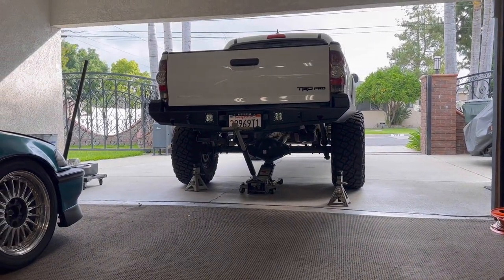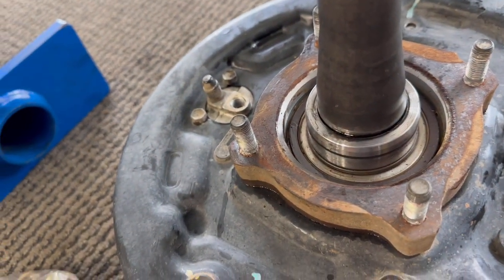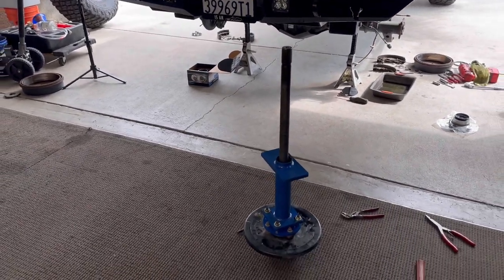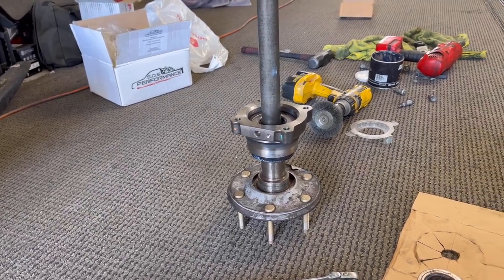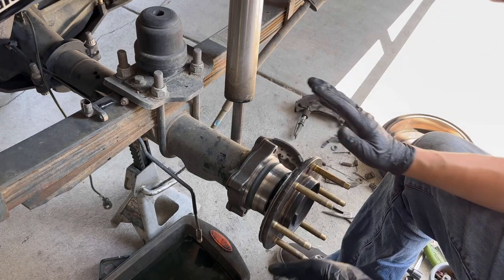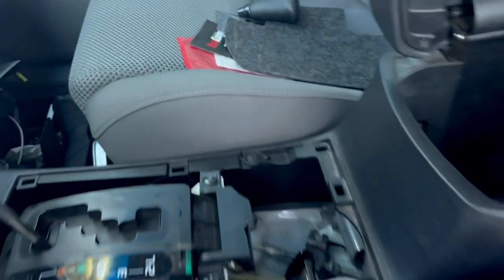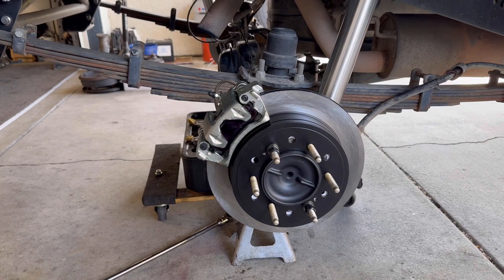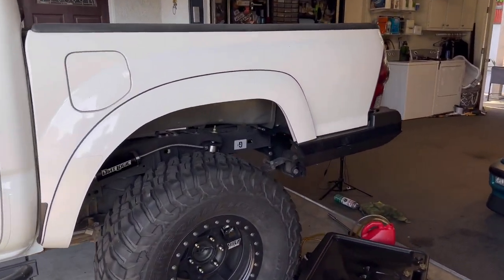Tacoma Rear Disc Conversion & Rear Wheel Bearing Replacement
In this video I replace the rear wheel bearings, axle seals, and install an SOS Performance rear disc brake conversion!

Rear Axle Bearing Tool + Bearing Race Removal Tool

Rear Wheel Bearing Kit
1 x 2DACF044N6E  (Koyo Rear Left Bearing Made in Japan)
1 x 2DACF044N6D  (Koyo Rear Right Bearing Made in Japan)
2 x 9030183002  (Genuine Toyota O-Ring)
2 x 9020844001  (Genuine Toyota Axle Seal)
2 x 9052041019  (Genuine Toyota Snap Ring)
2 x 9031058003  (Genuine Toyota Axle Seal)
2 x 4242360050  (Genuine Toyota Retainer)

ATE Type 200 Brake Fluid

Redline 75w90 Gear Oil

Video Chapters
0:00 Intro
3:34 Disassembling Rear Axle
6:15 Removing Rear Wheel Bearing
8:25 Rear Wheel Bearing Race Removal
10:14 Rear Axle Parts Brief
13:43 Installing Rear Wheel Bearing
14:53 Replacing Rear Axle Seal
18:39 Reassembling Rear Axle
19:45 Rear Disc Conversion Install
21:28 Rear Brake Line Modification
24:28 E-Brake Cable Adjustment
25:05 Brake System Bleeding
27:55 Mounting The Wheels
32:16 Outro